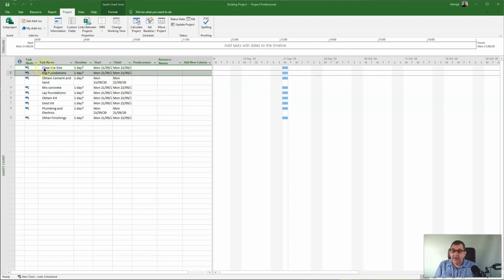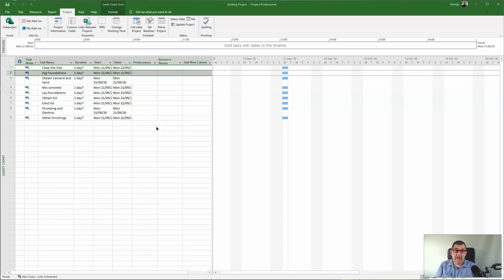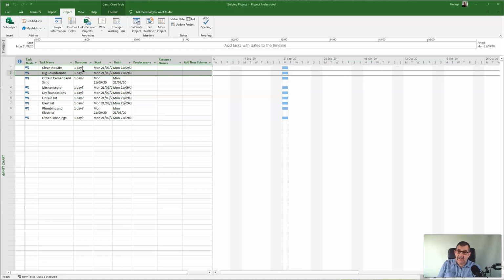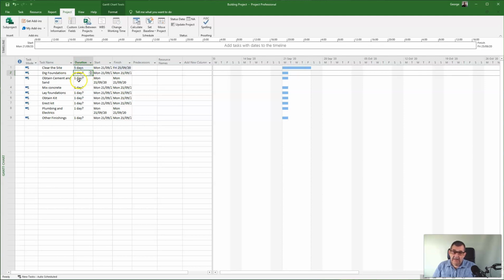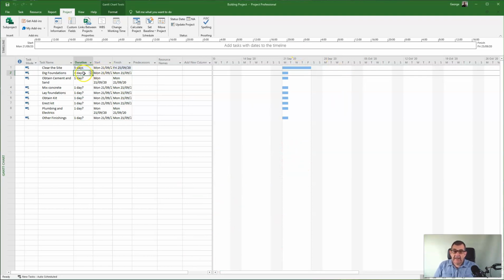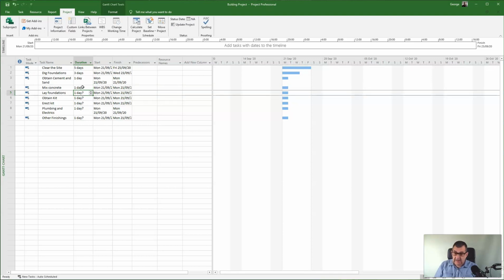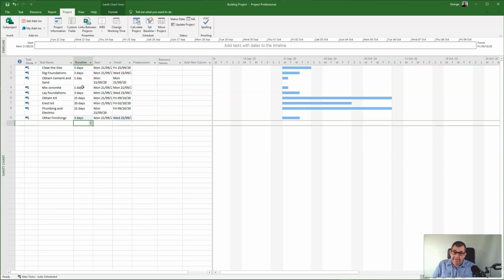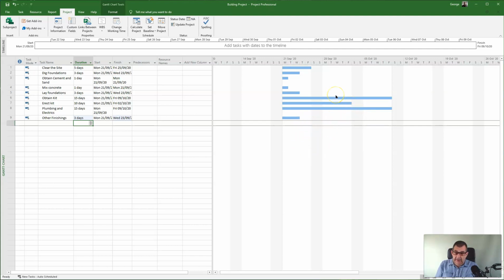Adding durations to the Project